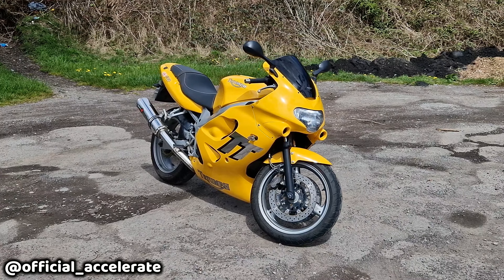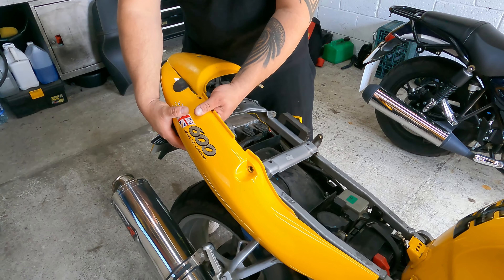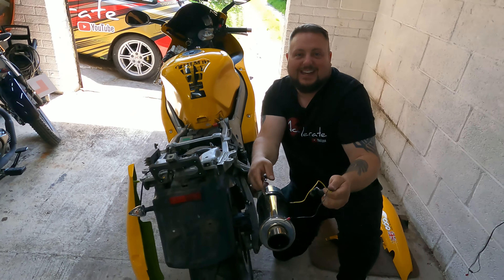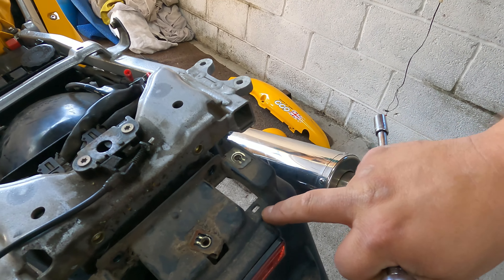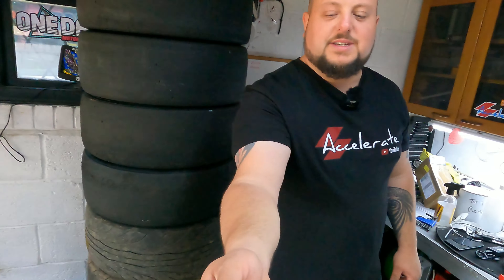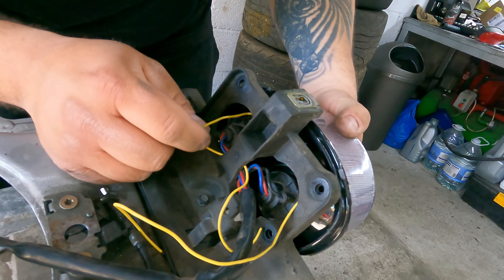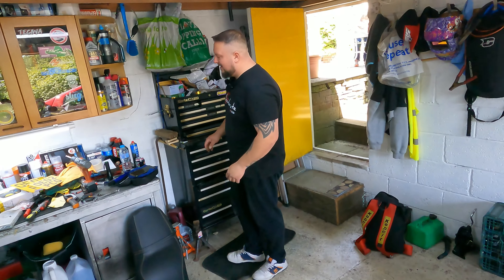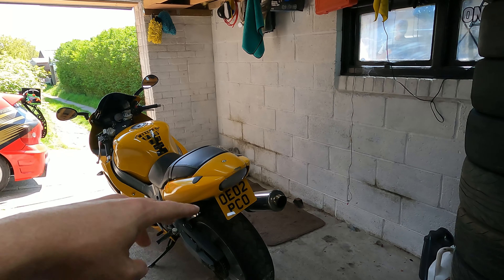TRIUMPH TT600 CUSTOM Tail Tidy DIY *Modernising A Classic Bike*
"I have a nail gun handy, either way it's going on today!"

Welcome back to the Triumph TT600 light restoration project!

With the bike now up & running as it should be, it's time to tackle some cosmetic enhancements!

Kenny was adamant he wanted to modernise the rear end in the form of what's known as a tail tidy. unbeknown to us, there aren't any off the shelf options for the TT600.

In true Kenny style; we got the saw out, along with some random bits of metal to create a custom d.i.y tail tidy that you can easily replicate at home!

As well as a tail tidy to sharpen up the rear end, Kenny also ordered an LED rear light replacement with integrated LED indicators.

As always, it was more work than we thought, but we'll worth it, so enjoy!

USE CODE: ACCELERATETGR